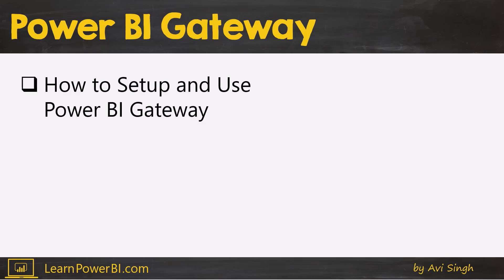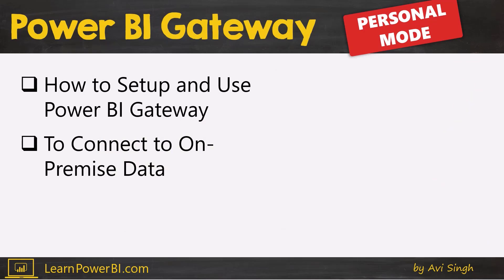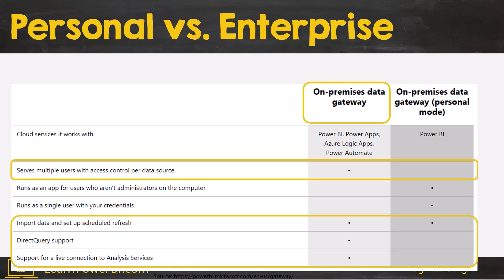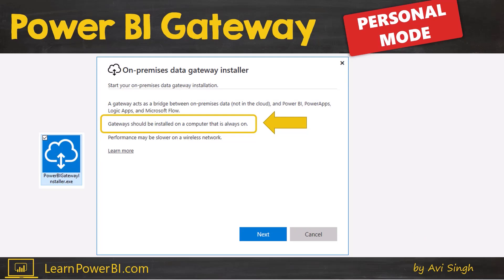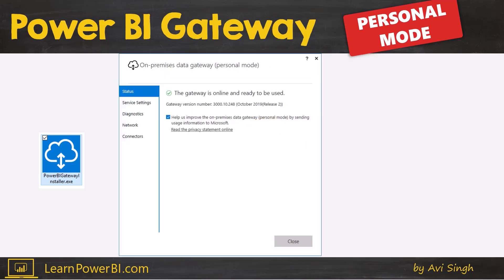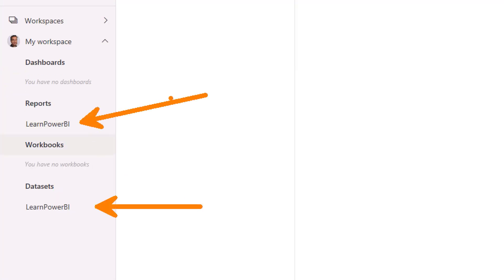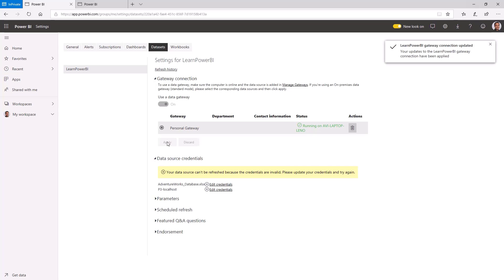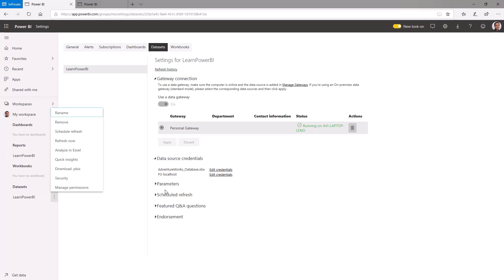How to Set Up Power BI Gateway to Connect to On Premise Data in Personal Mode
Power BI Gateway acts as a bridge to let PowerBI.com (Cloud) connect to your On-Premise (Local) Data Sources – like local Excel Files or a local SQL Server. Watch our complete video series on Power BI Gateways
1. What is a Power BI Gateway?
2. How to Setup Power BI Gateway in Personal Mode
3. How to Setup Power BI Gateway in Enterprise Mode

⚡Power On!⚡
-Avi Singh